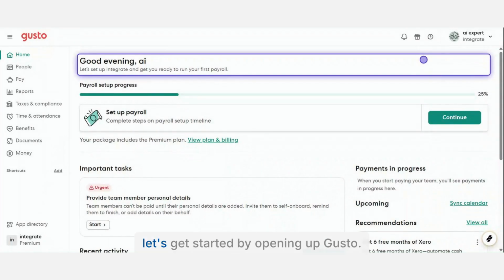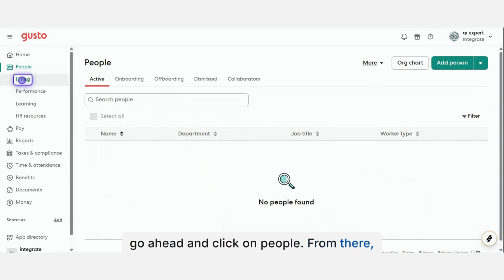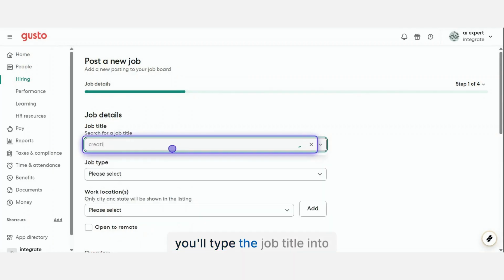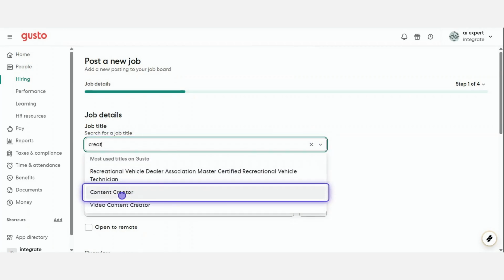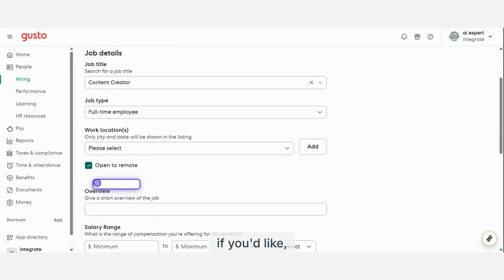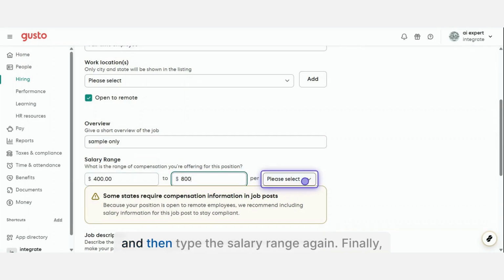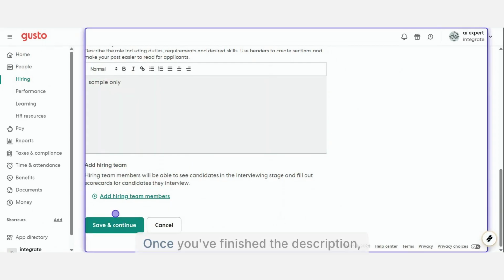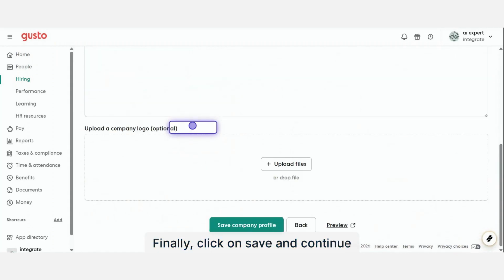How to Post a Job in Gusto (Easy Guide)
In this video, we discuss how to post a job in Gusto, walking you through the entire process step by step. We'll show you how to create a job posting in Gusto, including setting job details, salary ranges, and application requirements. Whether you're adding a job in Gusto or posting a job on Gusto, this guide covers everything you need to know to publish a listing in under three minutes. We also cover the Gusto recruiting and hiring tools to help you streamline your hiring process.

00:00 Introduction to Job Posting in Gusto
00:19 Navigating to the Recruiting Menu
00:41 Entering Job Details
01:43 Setting Application Requirements
01:53 Finalizing the Job Post
02:06 Conclusion and Feedback Request